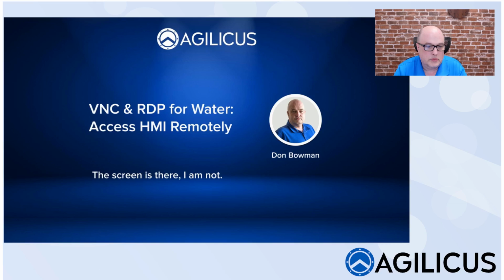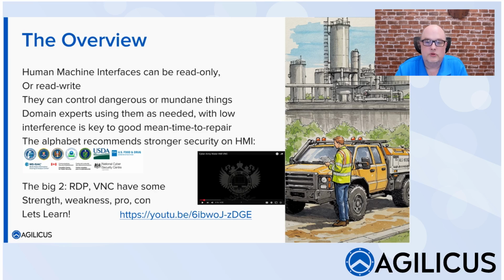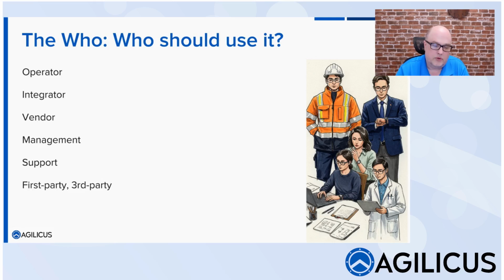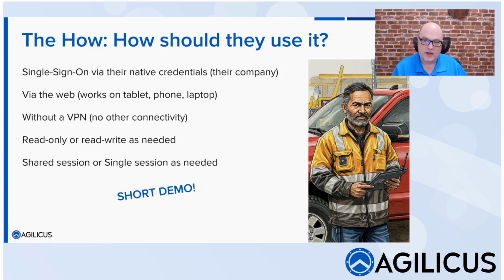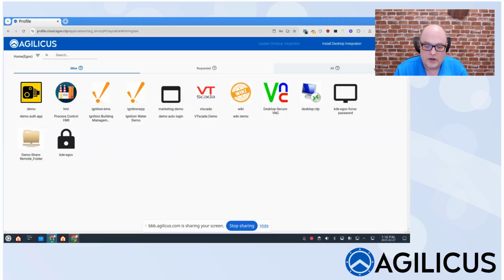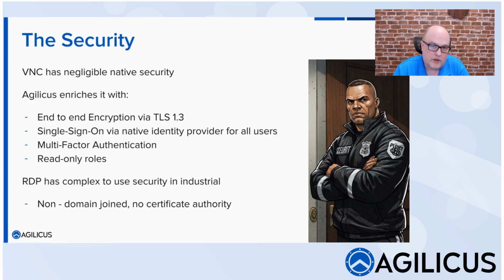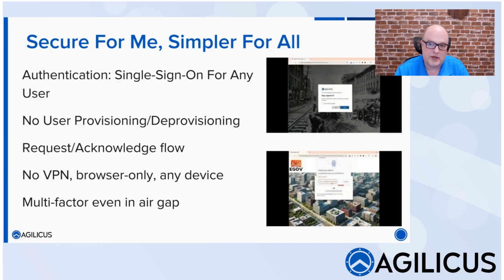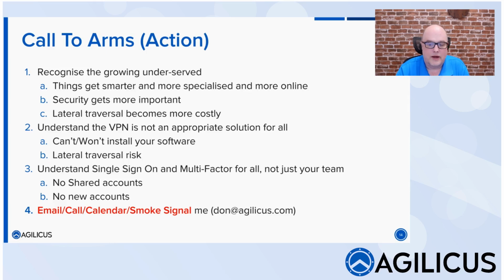VNC & RDP for Water: Access Dashboards Remotely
Learn how to get the most out of your Virtual Network Computing (VNC) and Remote Desktop Protocol (RDP) applications and workflows. Discover how to streamline access while limiting it to the right people at the right time.

No VPNs, simple to deploy

Remotely connect to systems as if you were on the network

Keep bad actors out with multi-factor authentication and single sign-on

Connect users directly to the dashboard they need, not the entire desktop instance